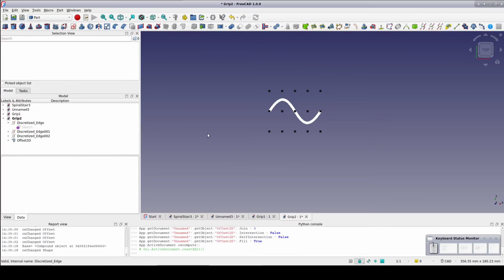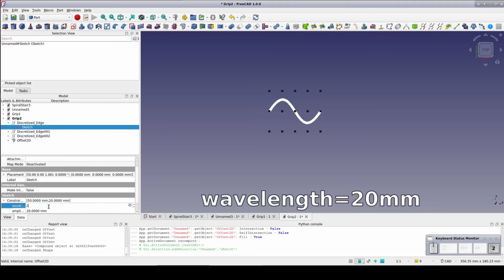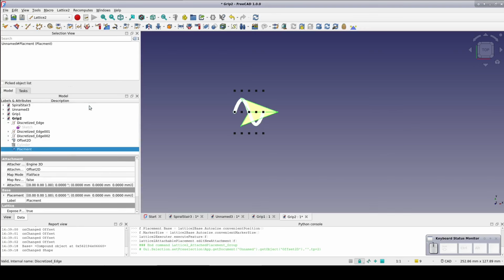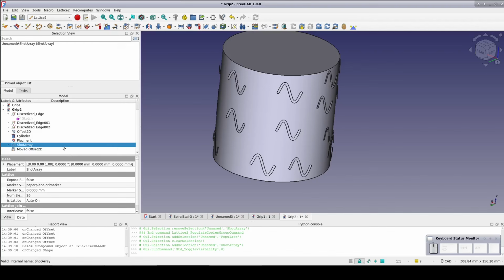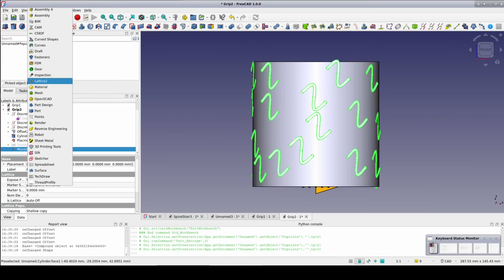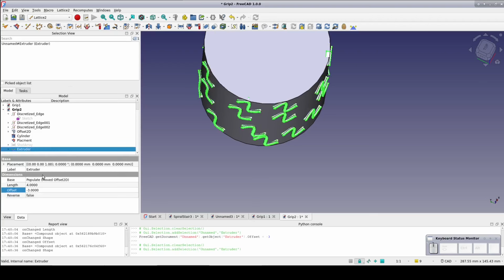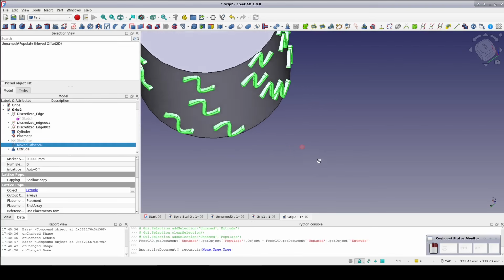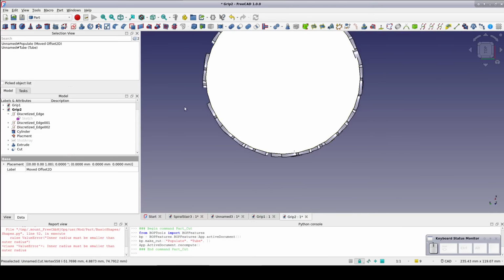FreeCAD: Get a Grip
Applying a gripping surface to a design using Lattice2

00:01   Intro
00:30   Begin
01:33   Create attached Placement
02:18   Placement shooter
02:46   Place the sine grips.
03:49   Can't use extrude, 2 alternatives
04:17   The first alternative from the Grab Bag
05:38   The other alternative
06:37   Curve the grips